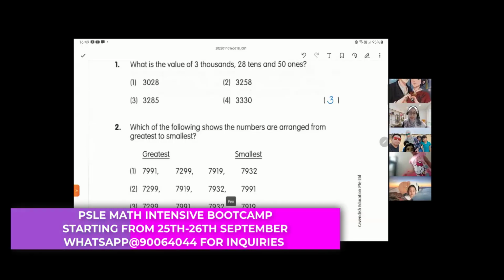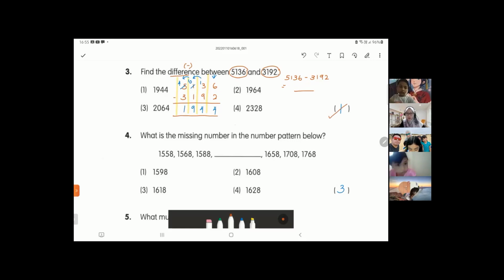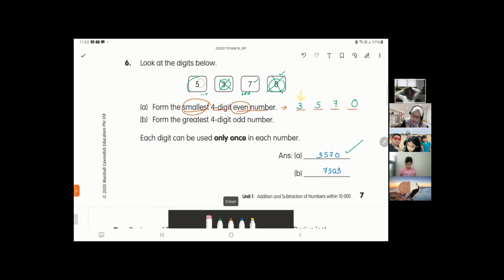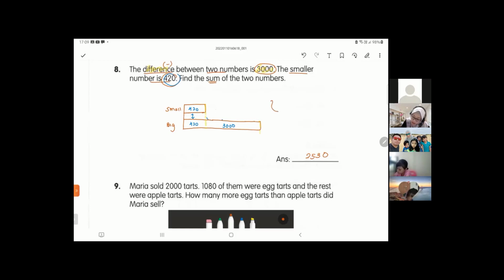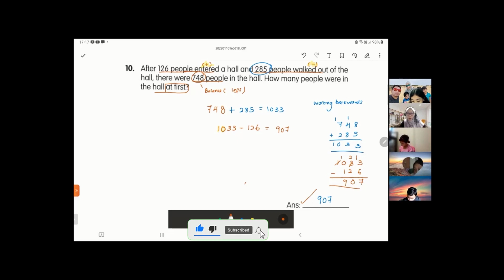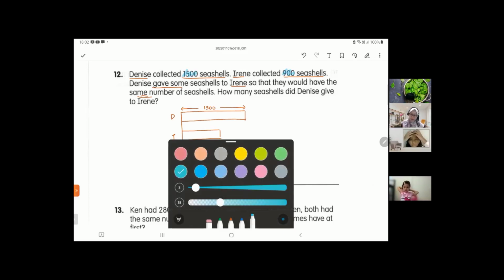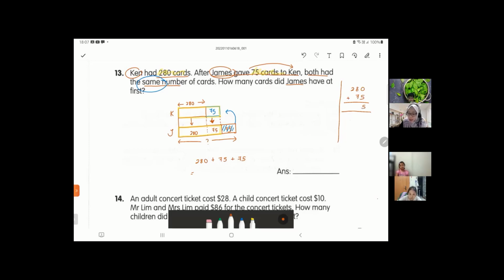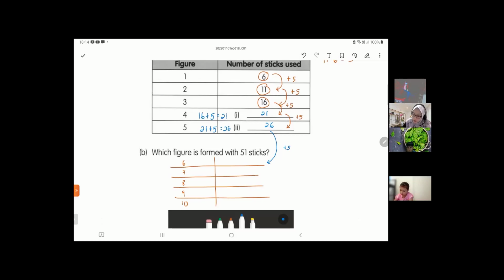What is Whole Numbers Addition Subtraction? | PSLE 2022 Math Coaching Class By Teacher Hidayah